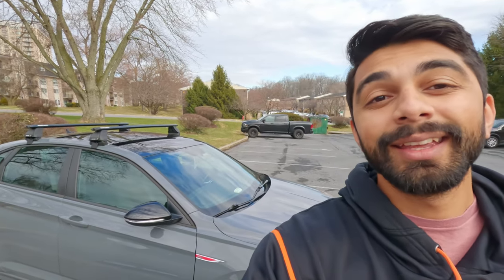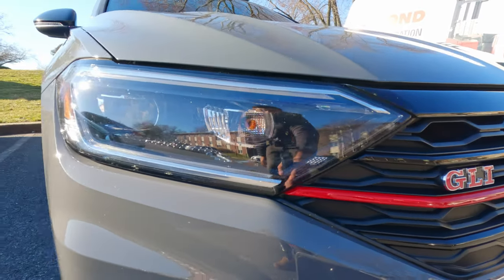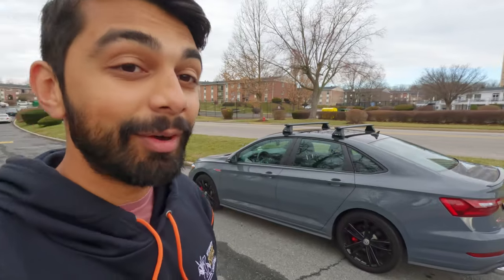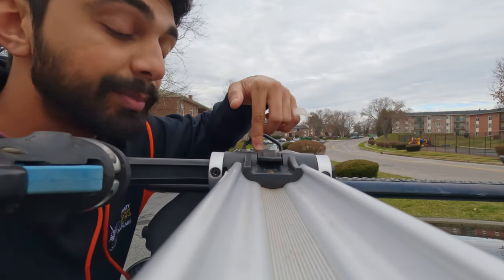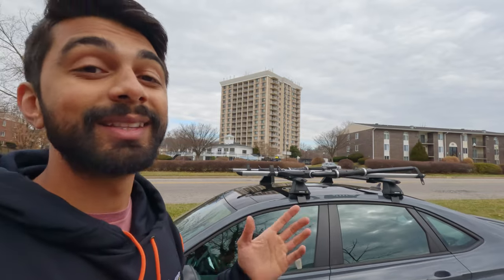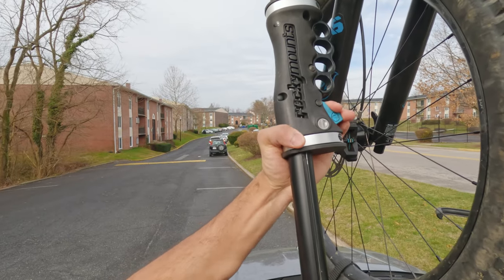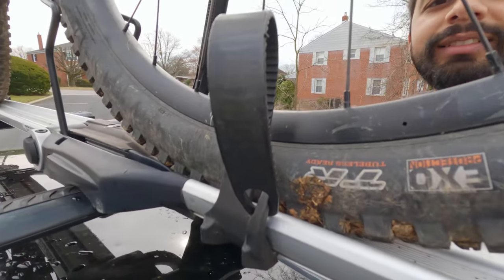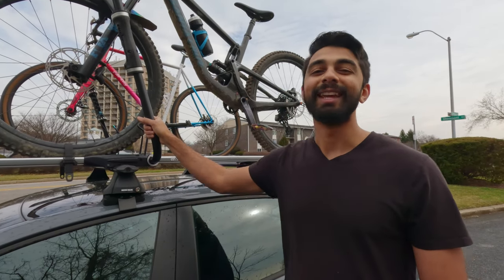RockyMounts BrassKnuckles Roof Rack Install and Review | The "Universal" Roof Bike Rack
WELCOME back to Sploosh MTB. Today we're reviewing the RockyMounts BrassKnuckles roof rack. This is my personal roof rack that I primarily use for mountain bikes and I simply wanted to share how useful and easy it is, in case you are in the market for a roof rack! If your car cant take a hitch, I highly recommend looking into this rack. Thanks for hopping on the bike with me, as always.

►Bike: 2022 Santa Cruz Hightower Carbon "S" [Large]
featured bike: All-City Nature Cross Geared